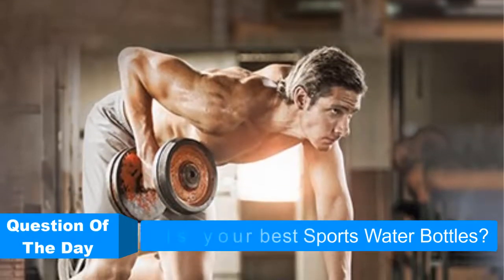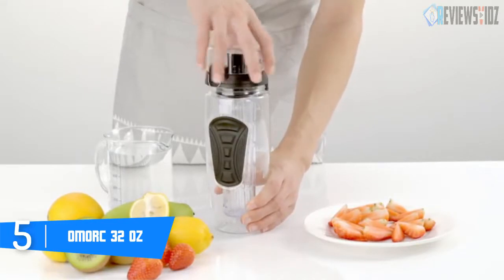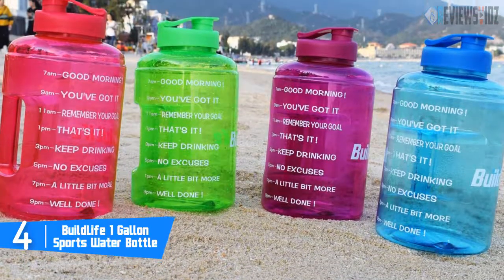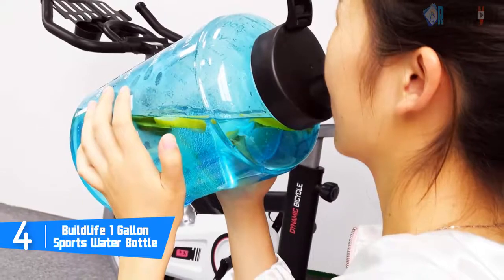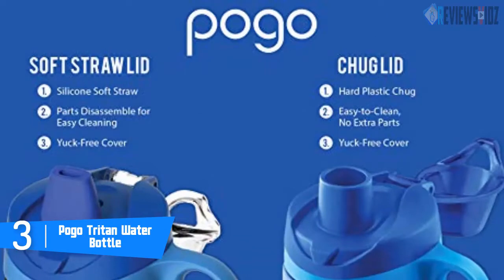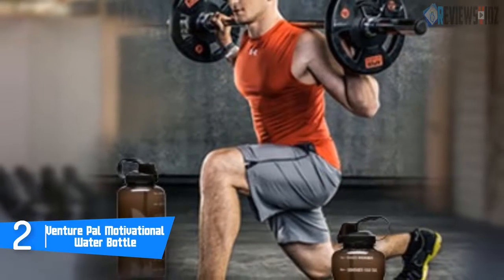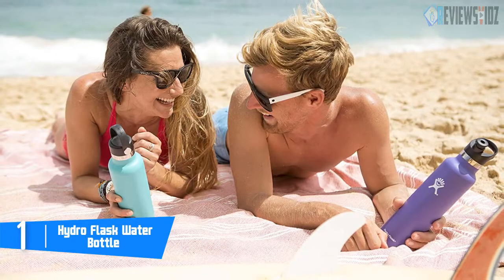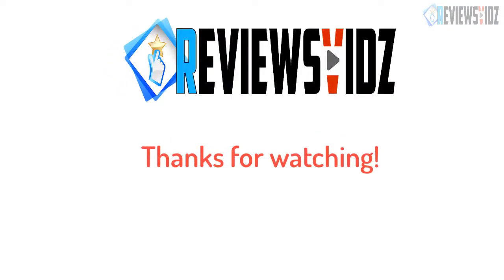Top 5 Best Sports Water Bottles 2019 (Glass, Insulated, Gym, Hiking, Travel)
► Links to the water bottles  we mentioned in this video:

► 5. OMORC 32 OZ
► 4. BuildLife 1 Gallon
► 3. Pogo Tritan
► 2. Venture Pal Motivational Water Bottle
► 1. Hydro Flask

To save you both time and money, we’ve narrowed down to some of the water bottles. Check out an in-depth review of the best water bottles in 2019.

If this video was helpful to you, please remember to leave a and subscribe to our channel see more videos like this in the future, and if you any questions related to products we listed here, leave a comment down below and we’ll get back to soon as I can!